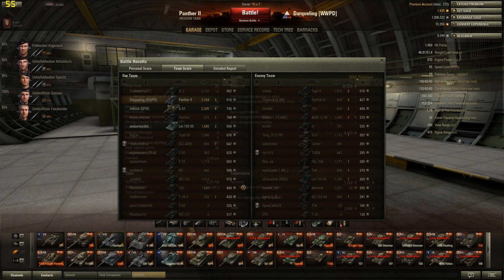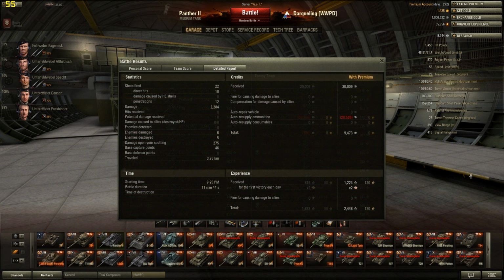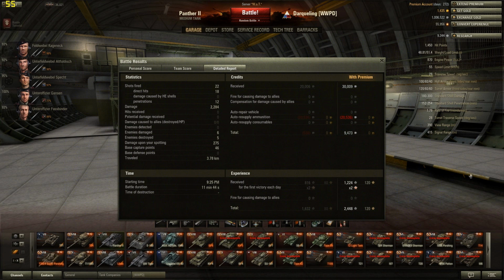Auto Aim and Clutch Plays - (World of Tanks Ep. 136)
Last bits from 8.5 here while we move into 8.6, so enjoy the video while you install the new version!  This video I talk about the underutilized auto-aim mechanic for the correct applications of it.  Not all the time should it be used and I cover the places where I use it and where I do not.  Following that I have a very intense Clan Wars game where I will save it for you to witness.

Tanks shown: Panther 2, IS

MODS USED: XVM, J1mB0's Crosshair, PoG's Contour Icons, Scope Shadow Remover, Carousel